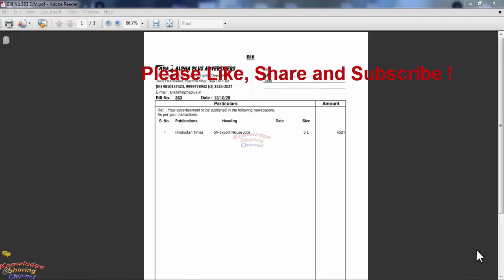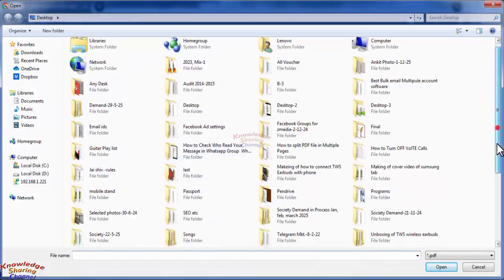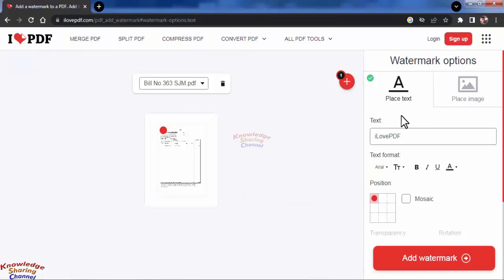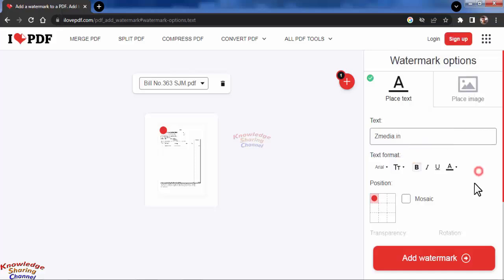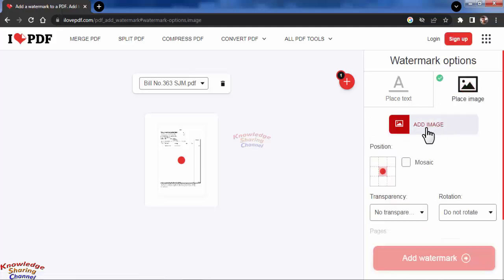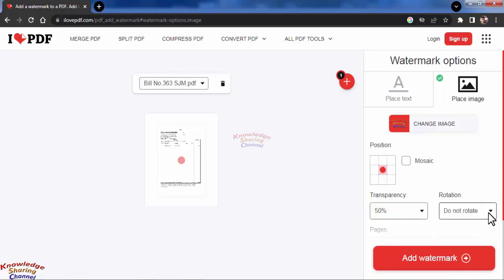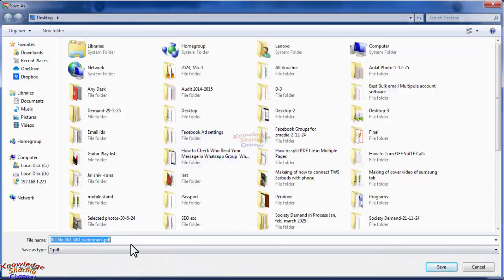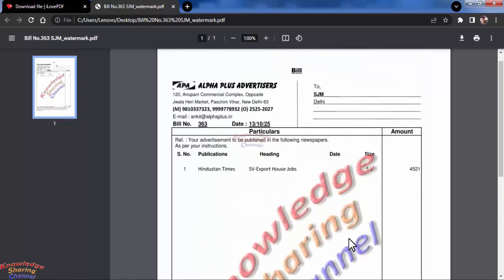How to Add Watermark to PDF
In this video we have shown How to Add Watermark to PDF Step by Step